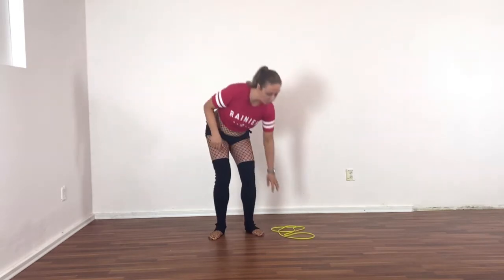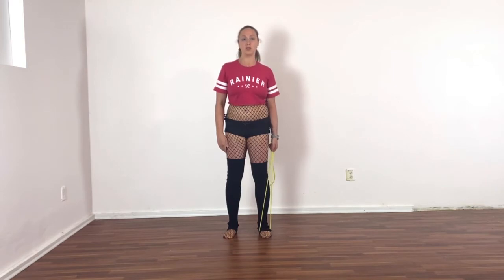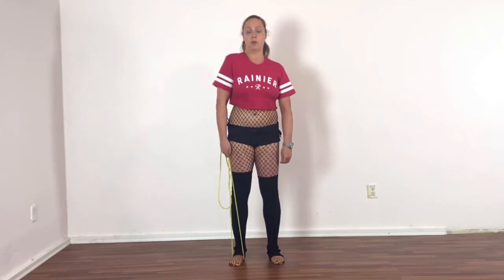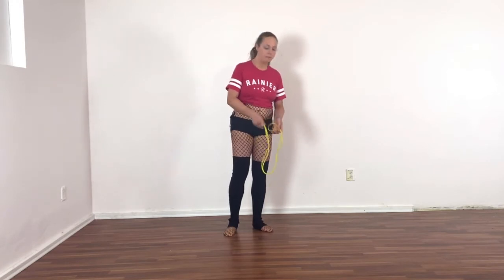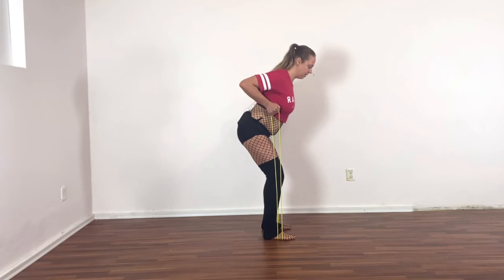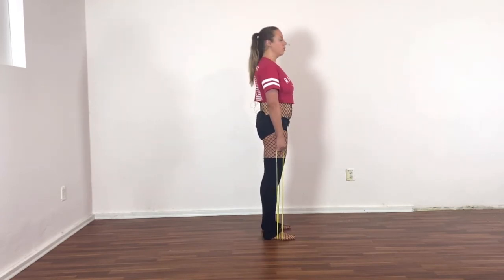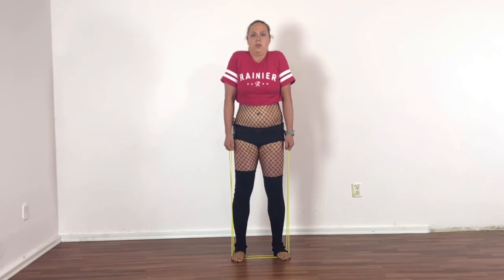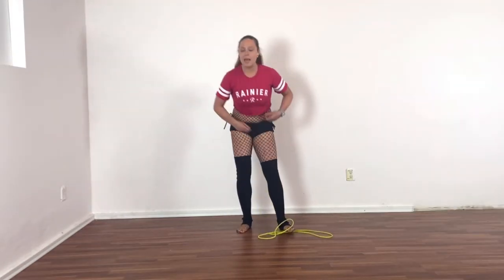How to Get Rid of Knots in Neck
This video will explain what those "knots" in your neck actually are and will give you some stretches and exercises to address chronic neck tension and get rid of the knots in your neck. All you need is a resistance band!

Join my list for more injury prevention and fitness tips